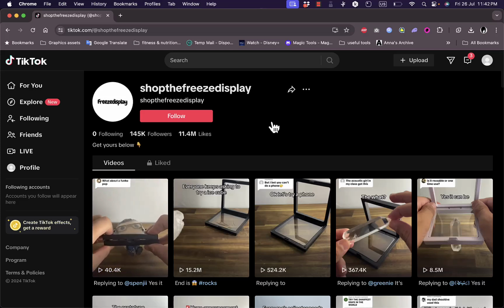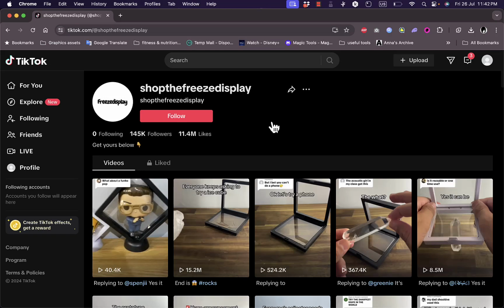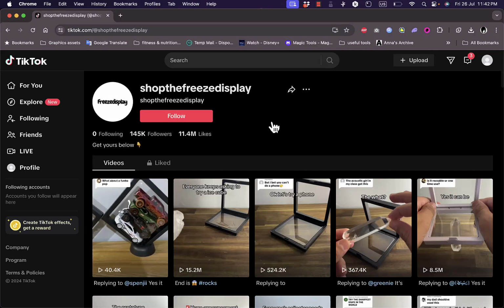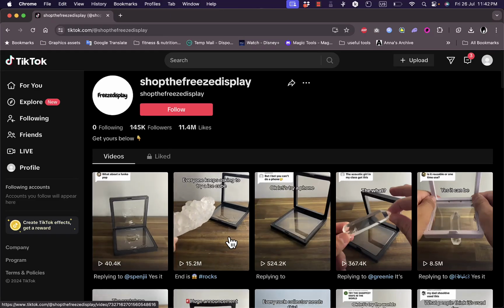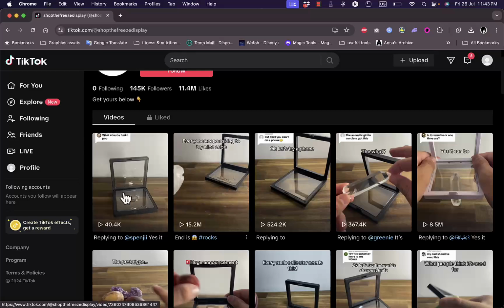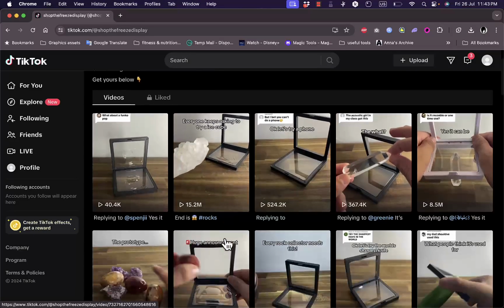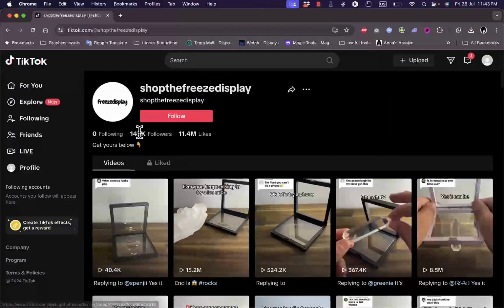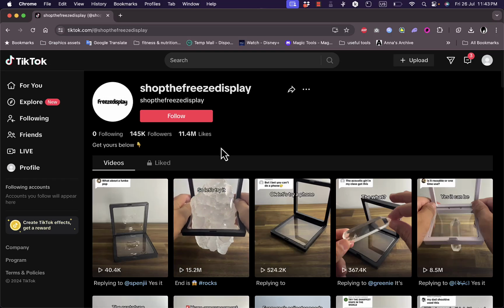How to Advertise your Dropshipping Business in 2025 | Get FREE Traffic to your Shopify Store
If you are looking for a video tutorial on free traffic for shopify? Look no further!
This comprehensive video demonstrates the process of get free traffic for shopify step by step. Make sure to watch till the end for a thorough grasp.